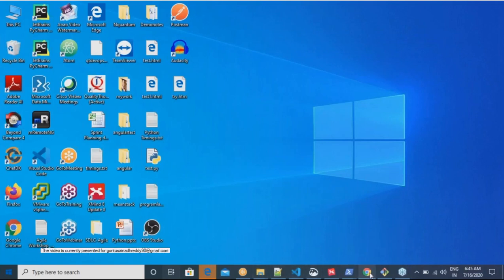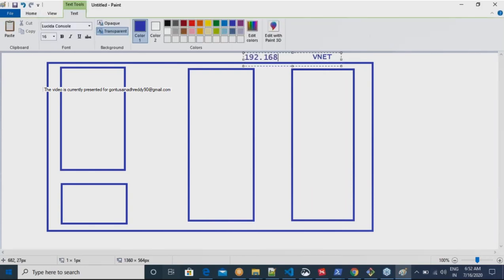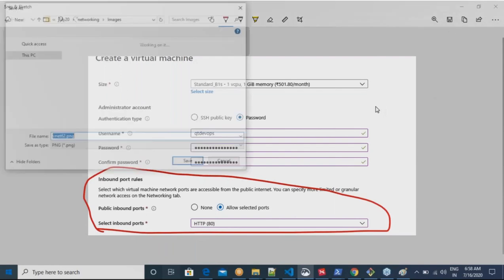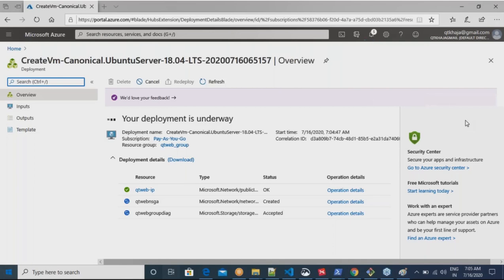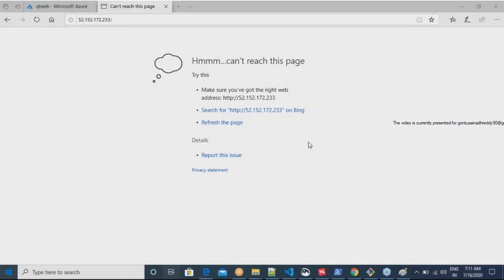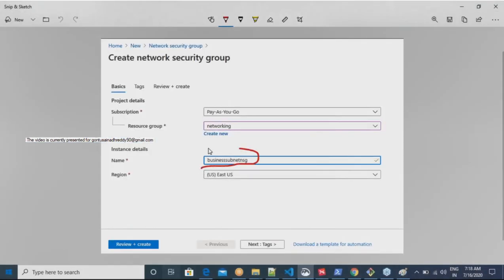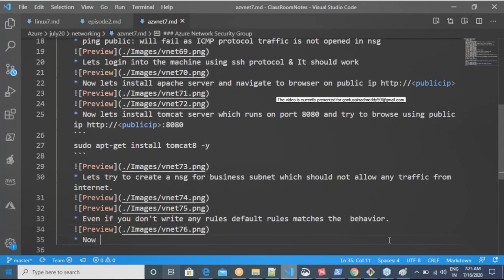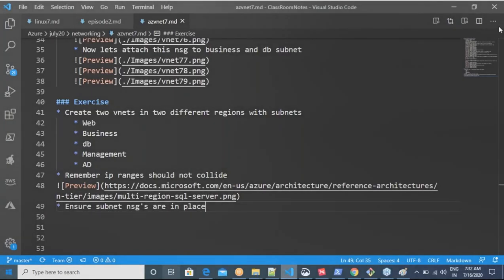Session 76 Microsoft Azure Training | Digital Indian Pillar